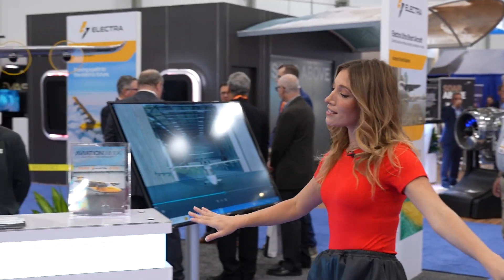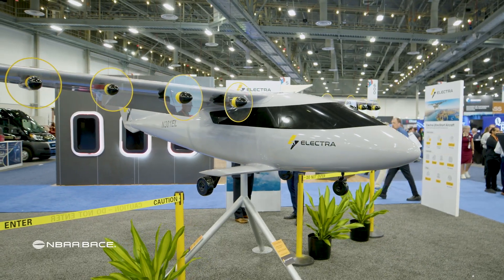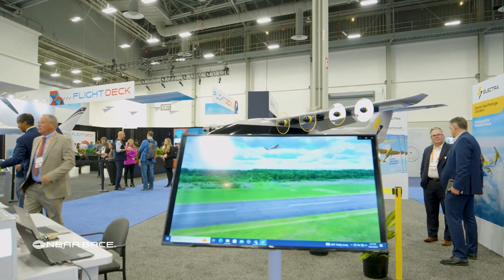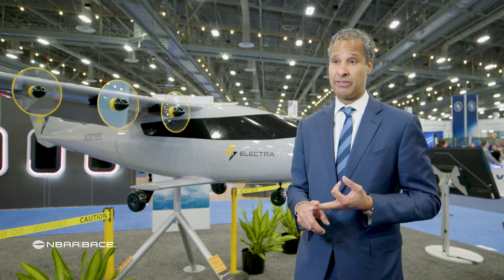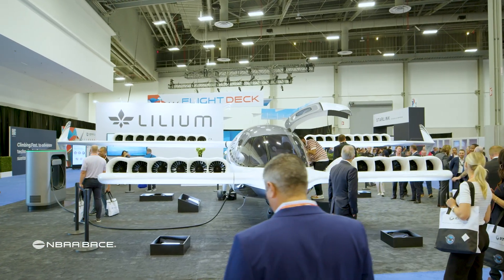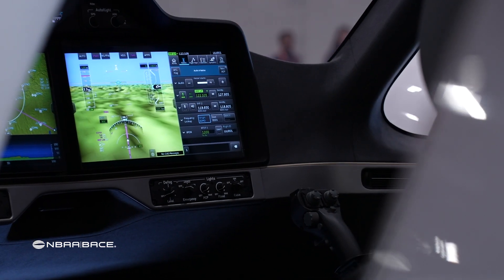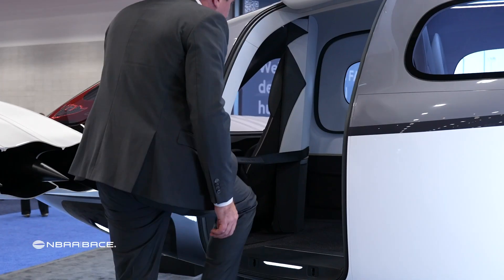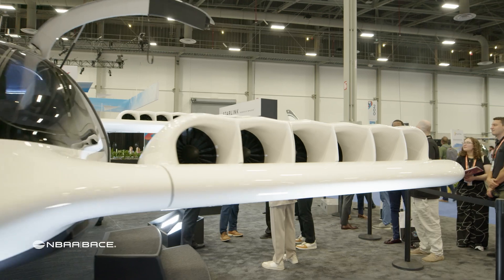NBAA-BACE Emerging Tech Pavilion Previews the Future of Flight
Futuristic, eco-friendly advanced air mobility (AAM) aircraft had a prominent presence at the show’s Emerging Tech Pavilion, showcasing a range of technology advancements. NBAA-BACE featured several sessions with AAM leaders focused on the use of the game-changing transport vehicles.

Review NBAA's AAM news and resources.